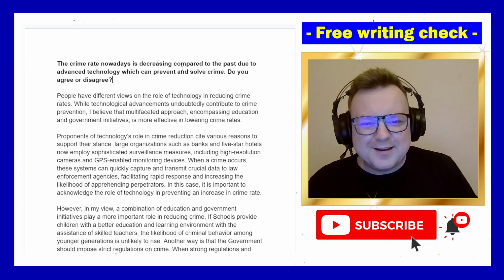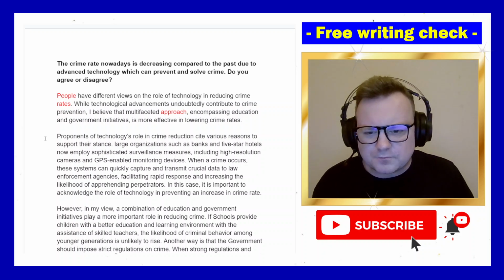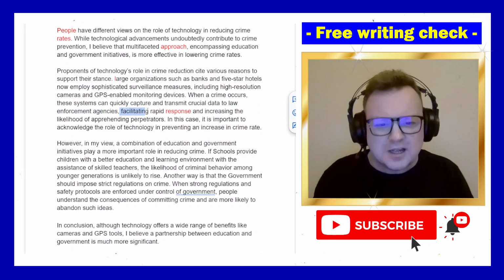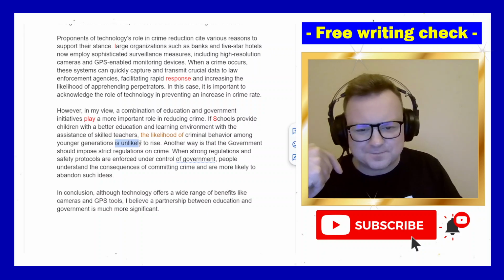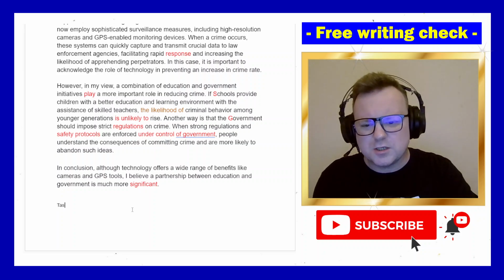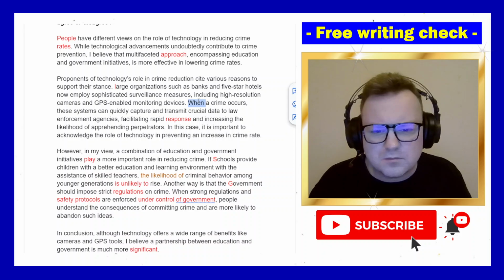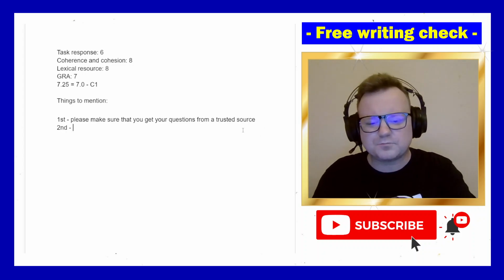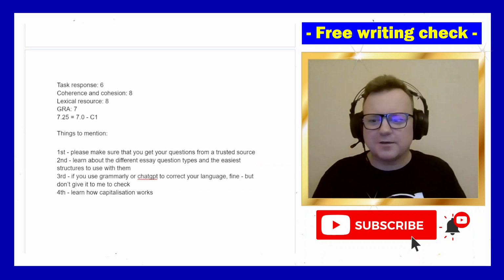IELTS essay feedback: 7.0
If you'd like to have a FREE practice speaking test with feedback, or a writing check get in touch!